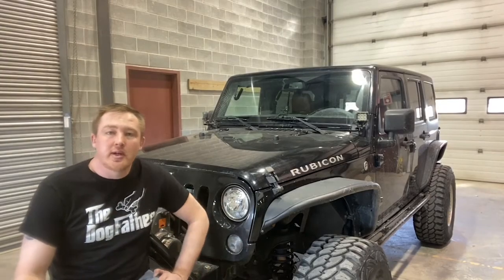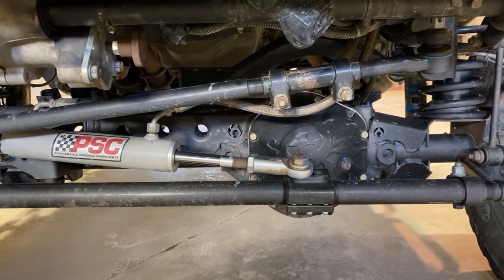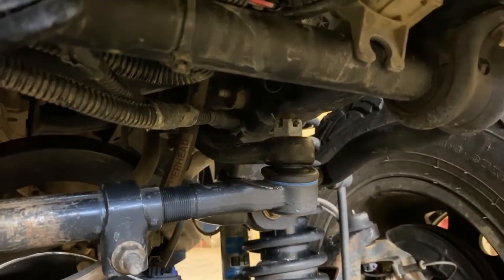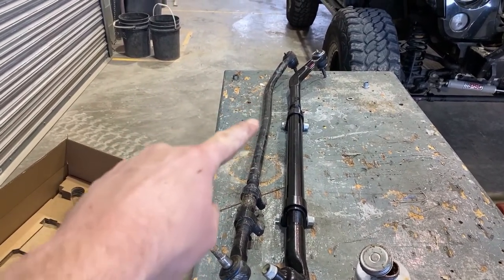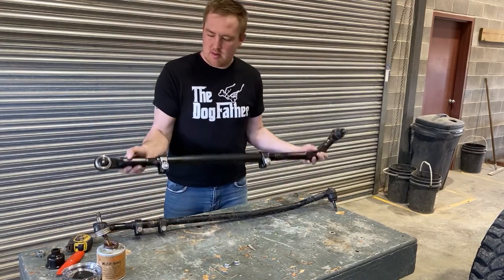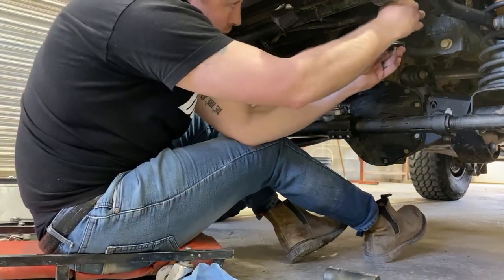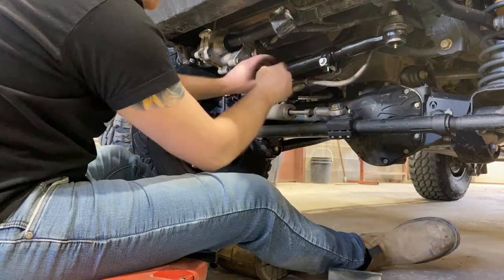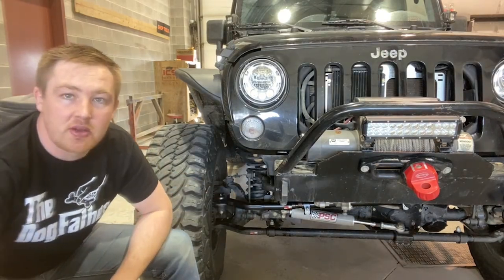Jeep JK Drag link Install - No drill top mount, Steer Smarts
On this video I am in the garage and replacing my bent drag link. (I am not a mechanic haha).

I am moving from a "STEER SMARTS YETI HD 26 'NO DRILL' TOP MOUNT OUTER DRAG LINK END" which reuses stock components. to a STEER SMARTS YETI NO DRILL TOP MOUNT DRAGLINK